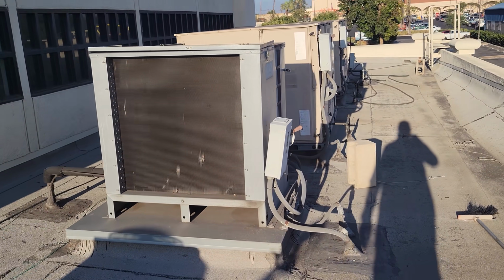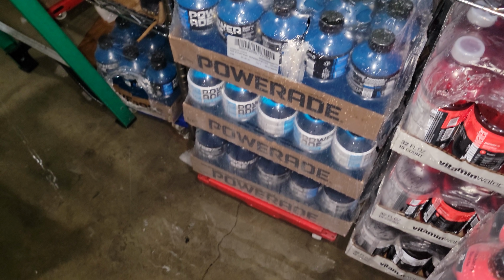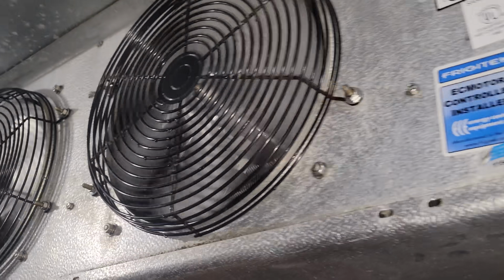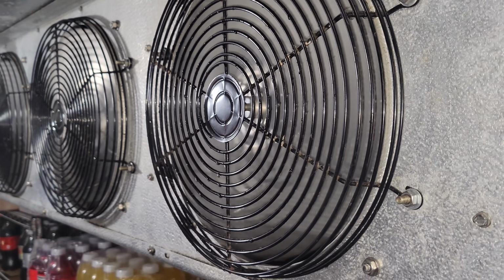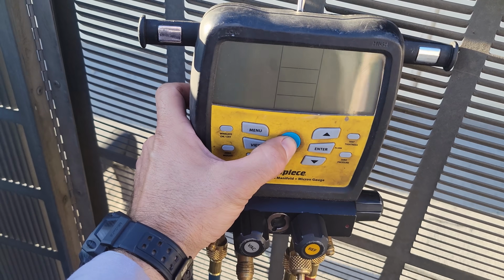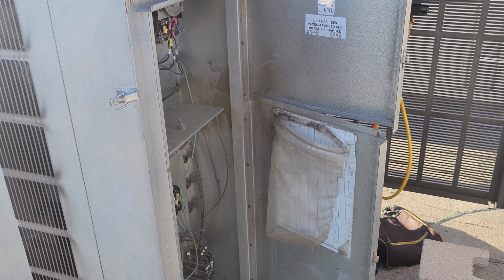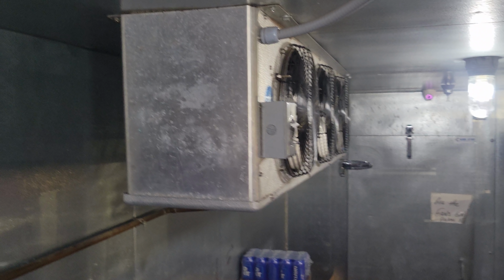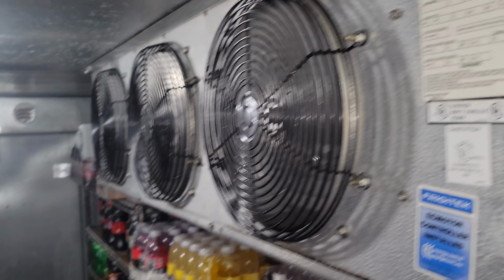I CAN'T SEEM TO SHAKE THIS STICKY BOOGER OFF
This walk in cooler keep's calling me back, and the customer doesn't want to spend the money to do it right.

Mailing Address
HVACR VIDEOS
12523 LIMONITE AVE.

00:00 TEASER
00:09 SPONSOR CARD
00:19 I'M BACK
01:19 COMMUNICATE WITH THE CUSTOMER
03:01 WTF MOMENT
03:45 FAN SWITCH DILEMA
04:39 TOLD YOU I'D WIN
05:54 SIGHT GLASS EXPLANATION
08:42 UH OH  MAYBE IT'S NOT A BBQ
09:03 DAMMIT!
09:40 TWO SPEED MOTORS EXPLANATION
12:05 CLOSING WORDS